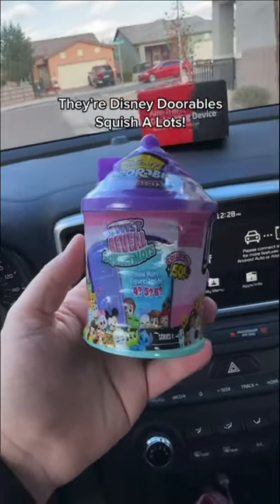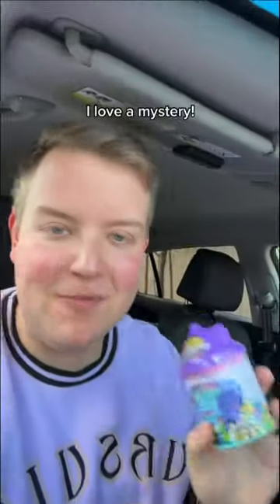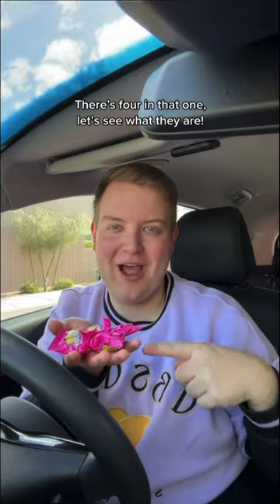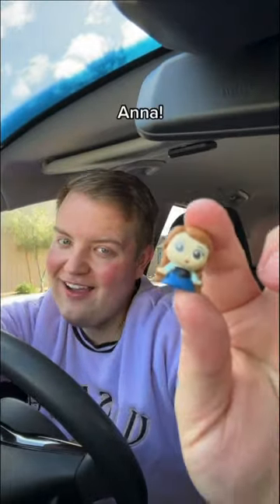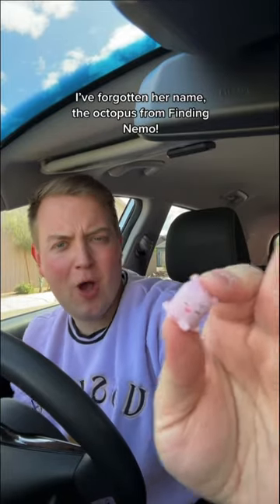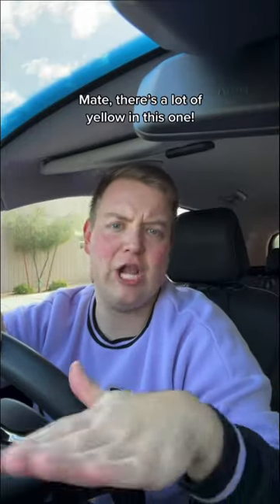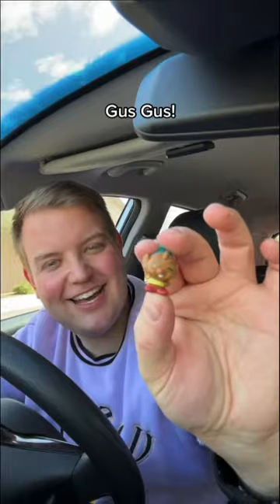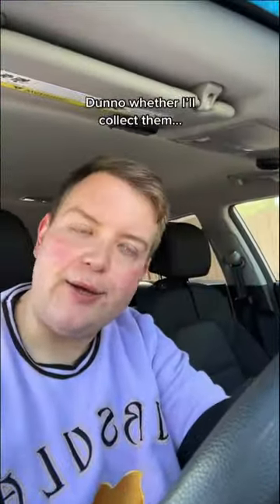Disney Doorable Squishalots!